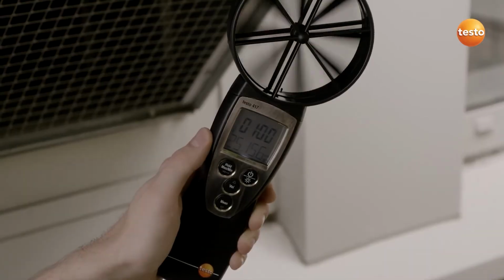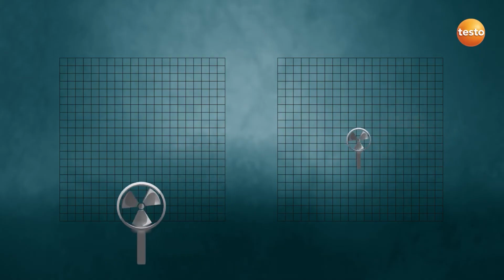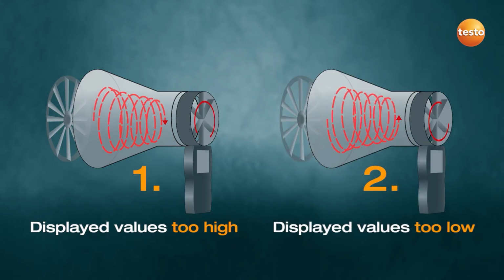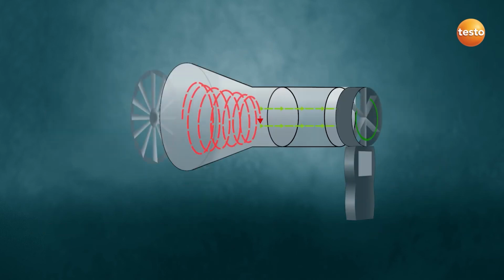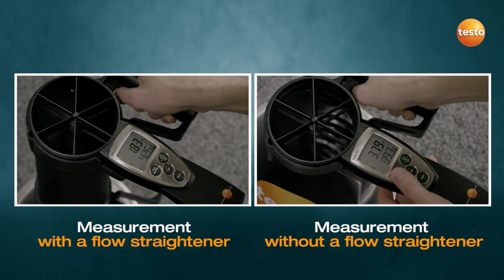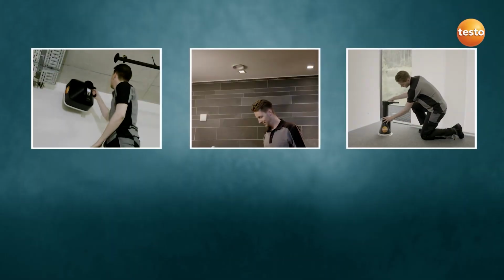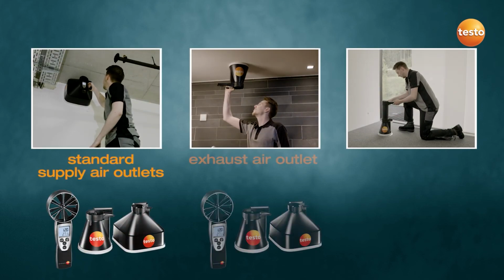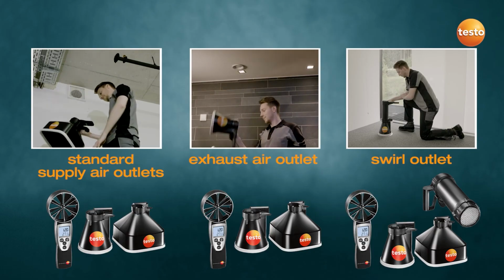Testo 417 Digital 4 in. Vane Anemometer - Product Demonstration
The Testo 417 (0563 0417) Digital 4 in. Vane Anemometer has been developed to ensure precise results when measuring air inlets and outlets of air conditioning and ventilation systems. Users can perform quick documentation by connecting to the Testo Smart app. The app supports configuration of the measurement instrument, takes over the display, storage, and documentation of the measured values, and turns the user's smartphone into a second display.

When paired with the optional Flow Funnel Kit (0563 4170), users can perform more convenient and accurate volume flow measurements at ventilation grilles and plate outlets. These funnels eliminate the need to use the time-consuming loop method for calculating the mean.

When paired with the optional Flow Straightener (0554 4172), users can perform optimal flow velocity measurement at swirl outlets in which the swirling flow will be redirected to an almost uniform flow for more reliable readings.

The Testo 417 is offered both as a standalone instrument or as kit configurations with the optional accessories included.